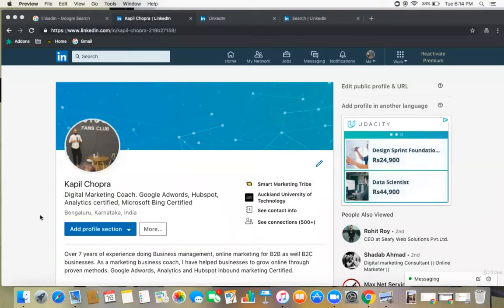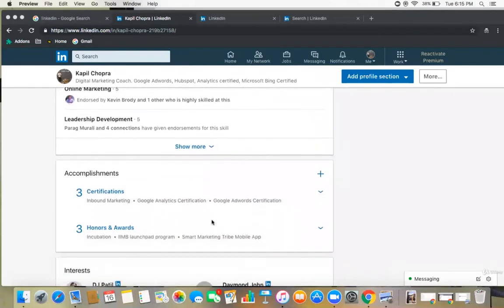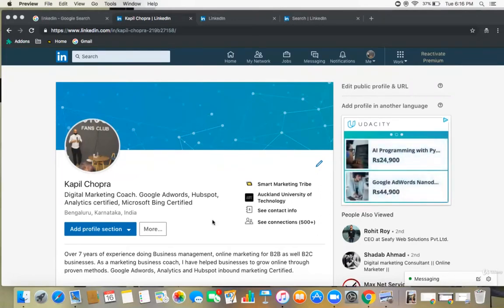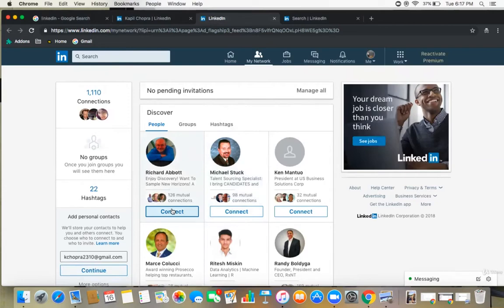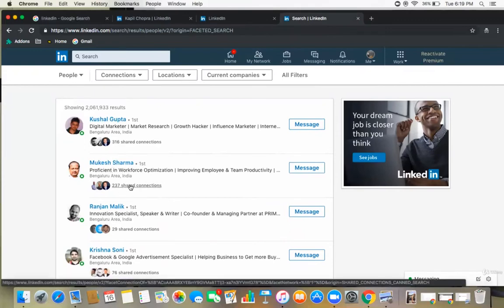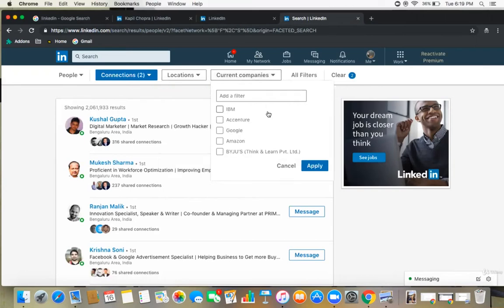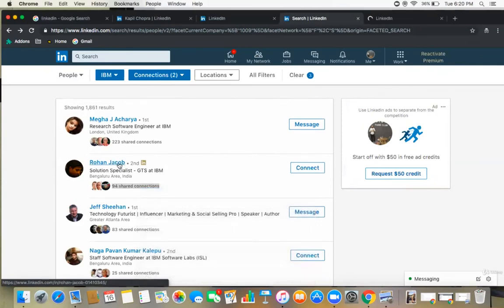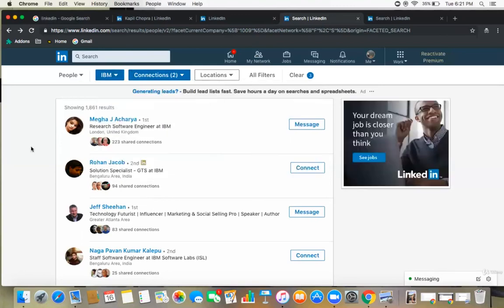How to increase your connections in no time - LinkedIn Mastery Course